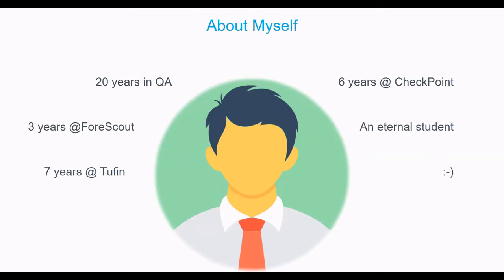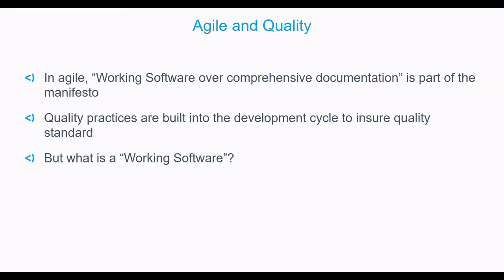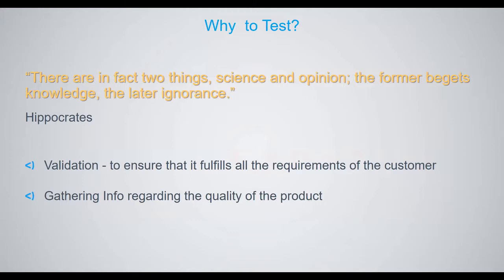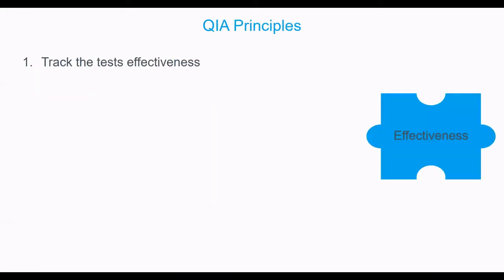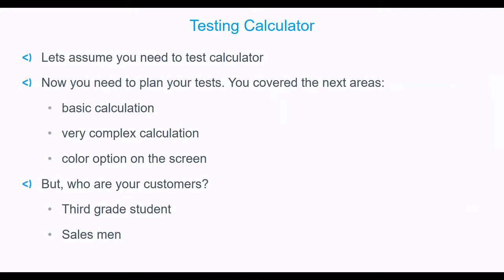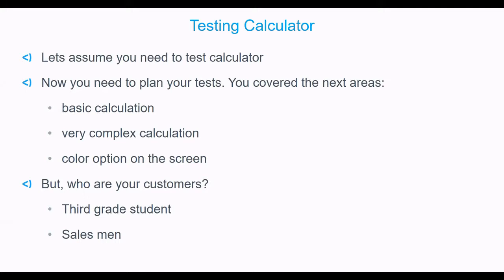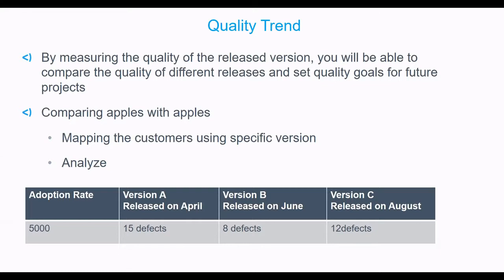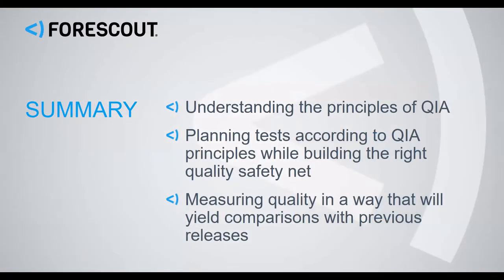Ishay Benshushan - Lead quality with Quality Intelligence Assistance (QIA)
The session concerns using Quality Intelligence Assistance (QIA) to lead and improve quality. QIA allows users to manage and track quality levels while constantly improving the quality safety net.